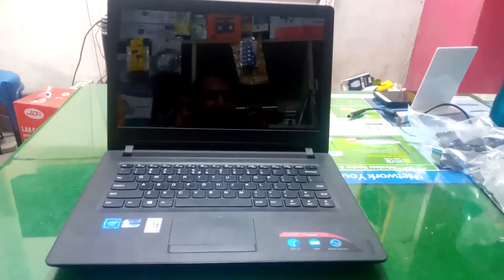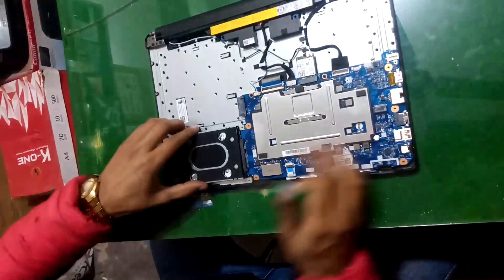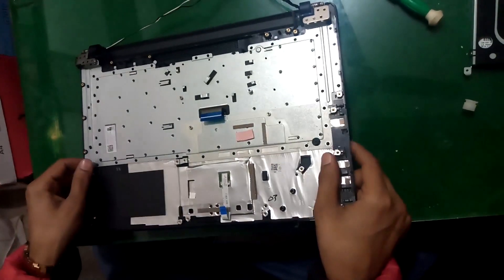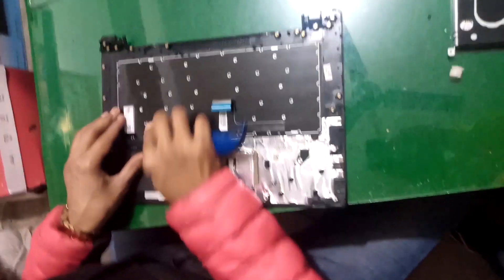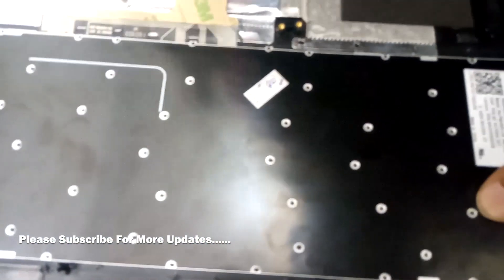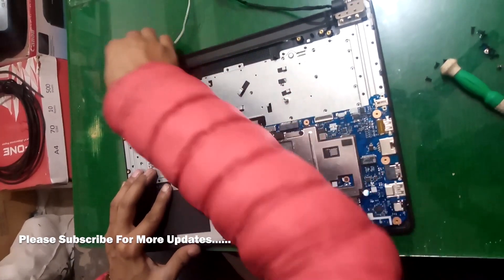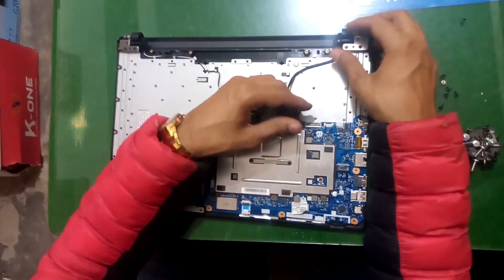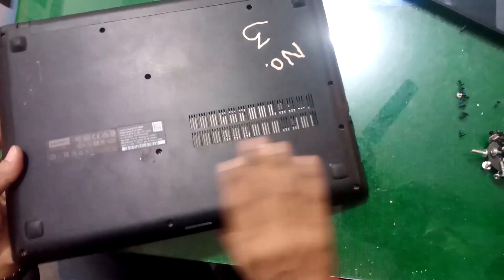Lenovo ideapad 110 Laptop Keyboard Replacement | How to change Lenovo Ideapad 110 keyboard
Step by Step methods for changing keyboard of Lenovo ideapad 110 keyboard.